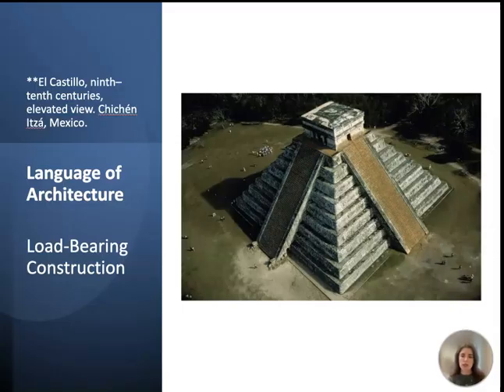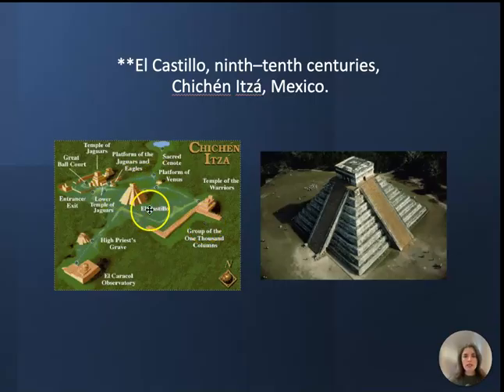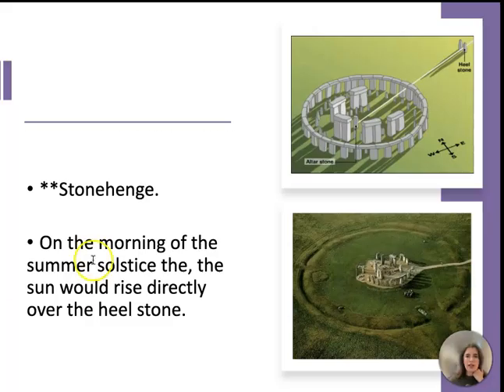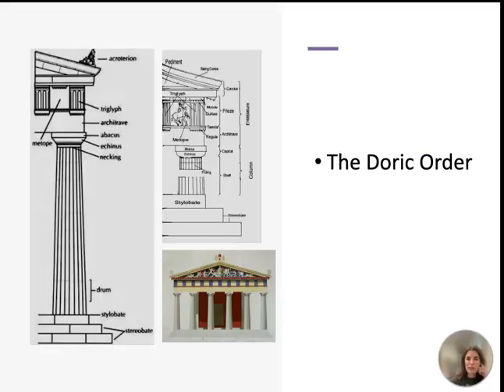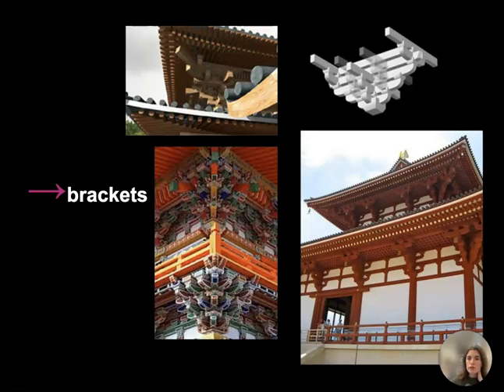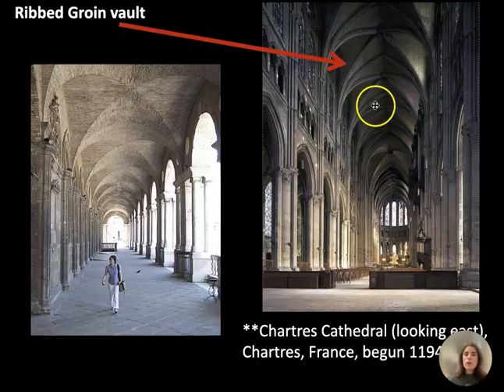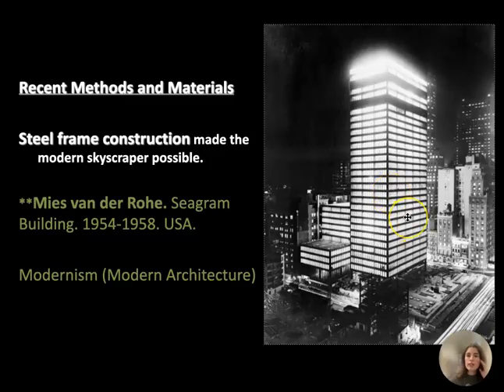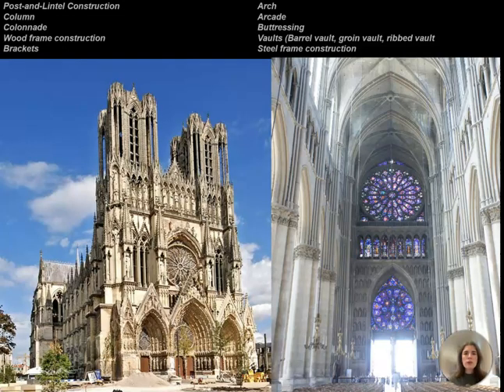Language of Architecture -- Intro to World Art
Review of terminology describing architecture.

ARTWORKS 🖼️
El Castillo of Chichén Itza. 9th-10th century. Mexico.
Stonehenge. 2000 BCE. England.
Parthenon. 447 BCE. Greece.
Forbidden City. 15th century. China.
Chartres Cathedral. 12th-13th century. France.
Mies van der Rohe. Seagram Building. 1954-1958. USA.
Michael Graves. Portland Building. 1982. USA.

TERMS ✅
Load- Bearing construction
Post-and-Lintel Construction
Column & Colonnade
Arch & Arcade
Wood frame construction
Brackets
Buttressing
Vaults (Barrel vault, groin vault, ribbed vault)
Steel frame construction
Modernism vs. Post-Modernism